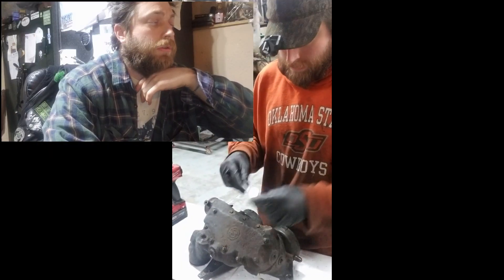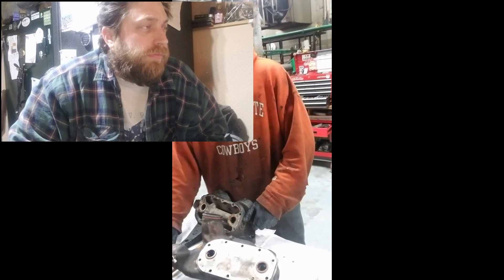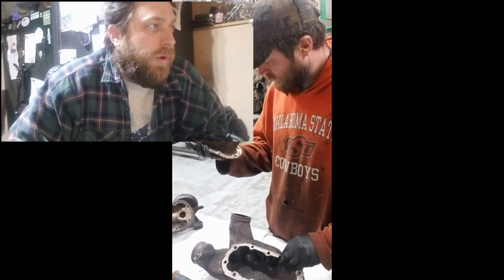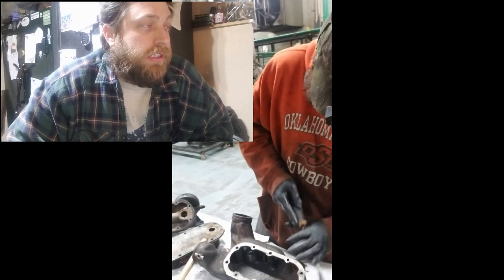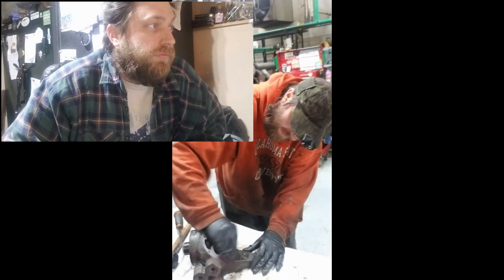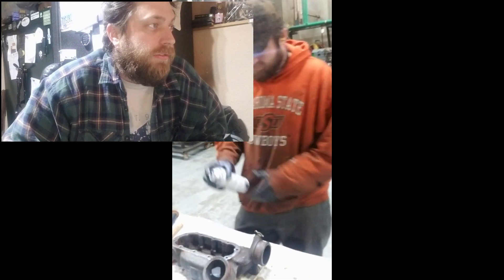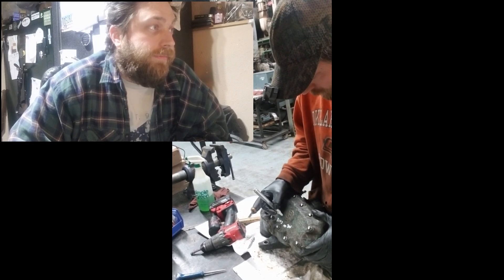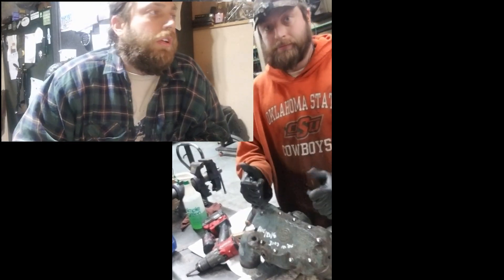Detroit 60 oil cooler rebuild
replacing the core of a Detroit series 60 oil cooler.

easy thing, but easily over looked in our application.  hope this helps

and trying picture in picture editing, ill get better at it.

i do audio overs in these videos, because with up to 18 diesel engines running in the backgroud the ambient noise is about 150db